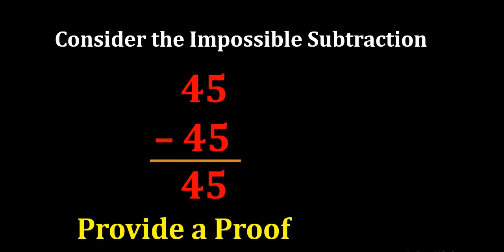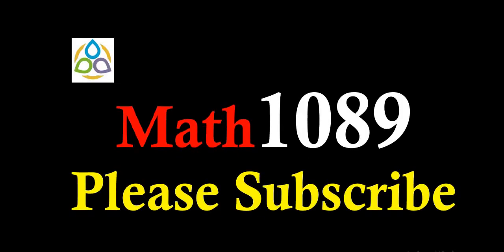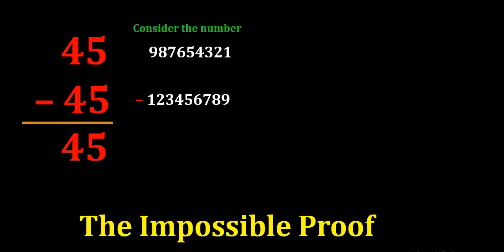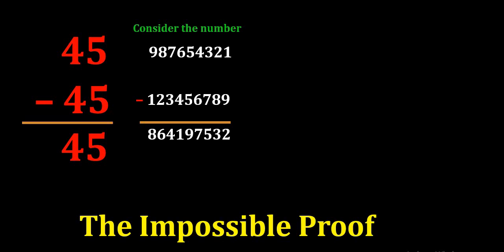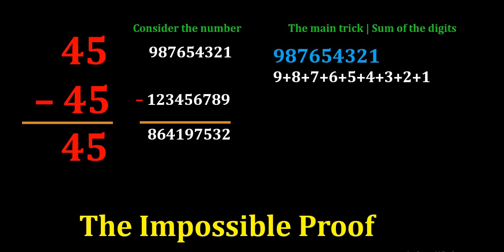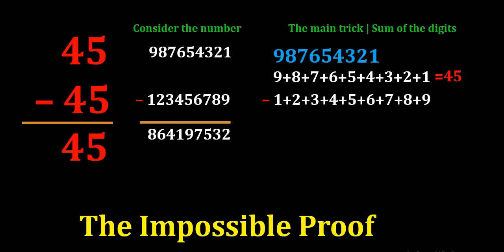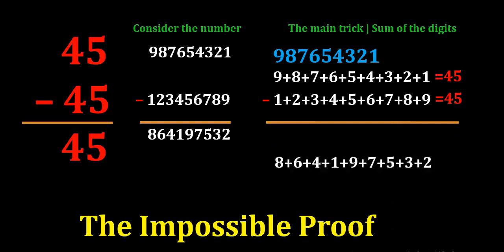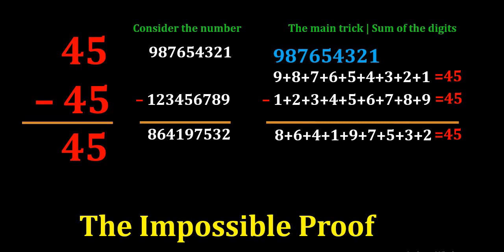The Impossible Subtraction 45 - 45=45 || A Mathematical Proof || Math1089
This video describes mathematically the false proof of 45 - 45 = 45. Tough we know that 45 - 45 = 0, but here we will show that 45 - 45 = 45.

Many more videos can be found in the channel Math1089. Please browse. Many interesting write ups can be found in the blog Math1089. Please browse. Please share the works in your network, if you find them useful. To follow us through social media, use the following links.